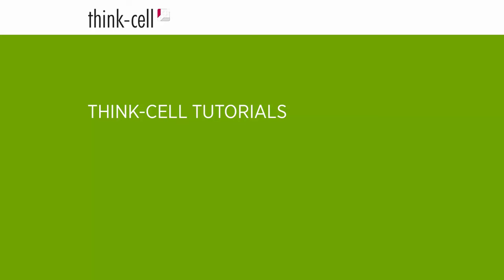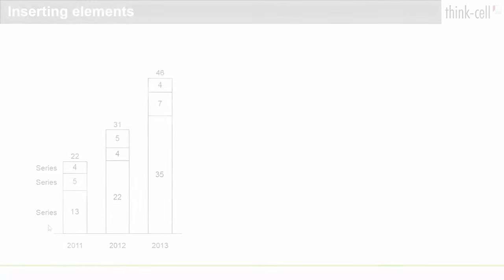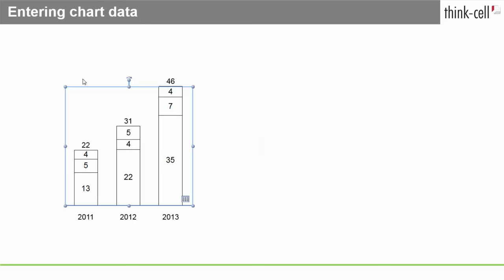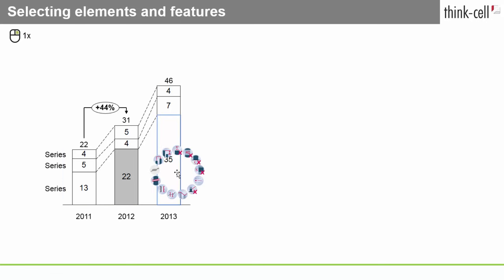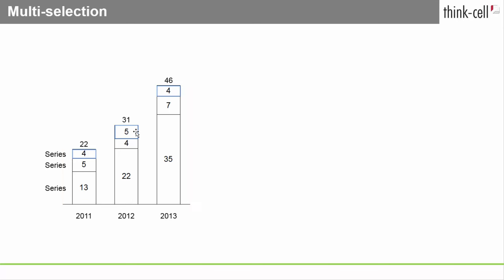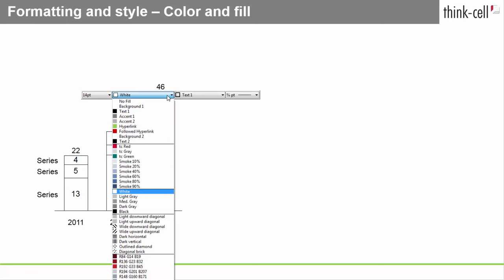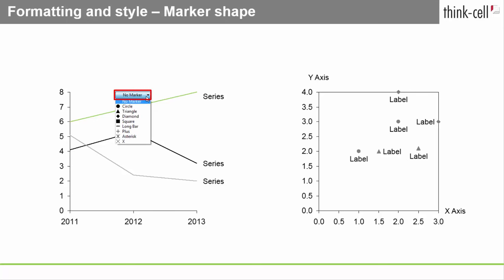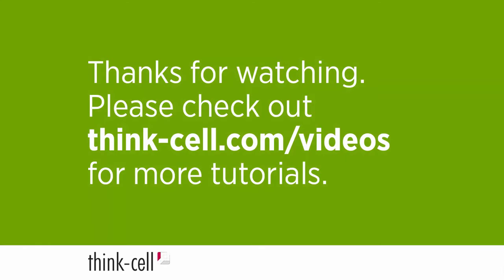Basic concepts (think-cell tutorials)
This tutorial covers all the basic usage concepts you will need to insert a think-cell chart into your presentation and style its various visual features.
0:00 - Introduction
0:18 - think-cell ribbon group and Elements menu
0:48 - Inserting elements
1:47 - Resizing elements
2:04 - Snapping
2:50 - Rotating and flipping elements
3:18 - Entering chart data
4:17 - Selecting elements and features
6:36 - Multi-Selection
7:51 - Formatting and style
8:27 - Color and fill
9:09 - Color scheme
9:31 - Line style
9:55 - Outline colors
10:09 - Line scheme
10:24 - Marker shape
10:57 - Marker scheme
11:26 - Sorting